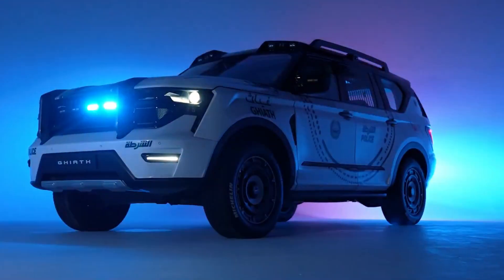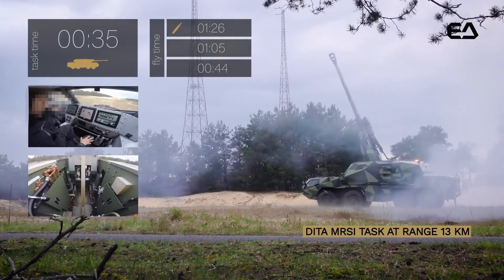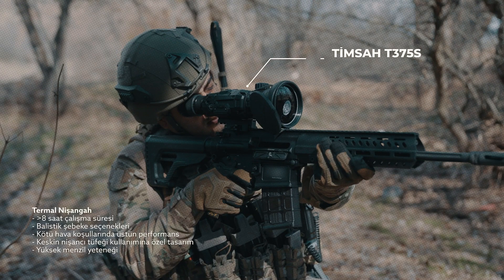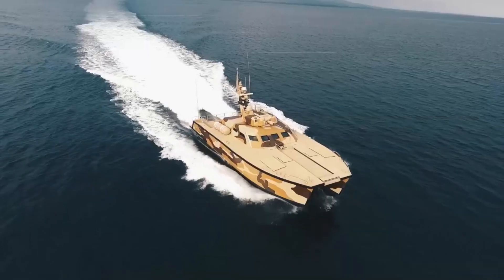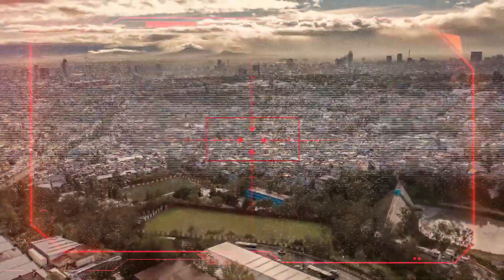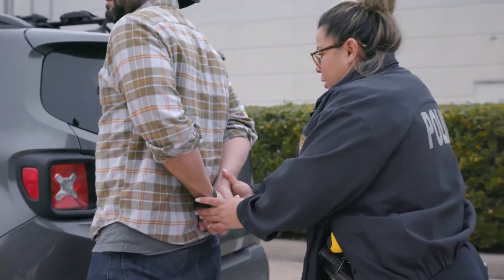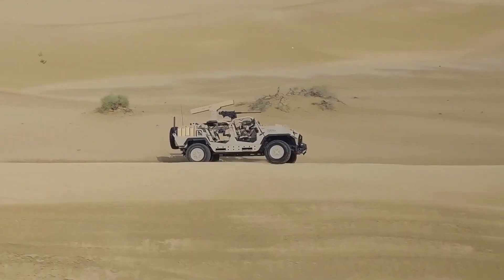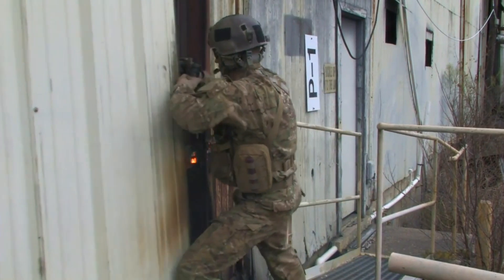The FUTURE of Warfare Is Here with These Defense Innovations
Why You're Probably WRONG About the Next Generation of Warfare

Advanced Patrol Vehicles, Surveillance Drones, Robotic Systems, High-Tech Weaponry, and Precision Tools – dive into the top 17 innovations revolutionizing military and law enforcement operations! From AI-powered defense systems to futuristic armored boats and reconnaissance gadgets, these cutting-edge technologies are enhancing combat efficiency, operational strategy, and public safety. Whether it's advanced bomb disposal robots, next-gen optical sights, or tech-driven training dummies, this video showcases groundbreaking tools shaping the future of security and defense. Perfect for tech enthusiasts, defense experts, and anyone intrigued by the future of innovation!

Featured Technologies:
🔹 Giyath Smart Patrol Car – Equipped with surveillance cameras, drone compartments, and facial recognition for ultimate police performance. 🚓📹
🔹 Canine Supervision System – Advanced gear enabling real-time communication and thermal imaging for police dogs. 🐕🔍
🔹 DETA Self-Propelled Howitzer – A battlefield powerhouse with a 155mm caliber gun, simultaneous impact mode, and automated systems. 💣🛡️
🔹 Teledyne FLIR SUGV – Portable robot for reconnaissance and bomb disposal, controlled via Android tablet. 🤖📱
🔹 TIMSA T3100C Optical Sight – Cutting-edge night vision scope with OLED display, thermalized focus, and laser designator. 🎯🔭
🔹 Asselbuoy & Sonoflash – Hydroacoustic buoys for underwater reconnaissance, rugged enough for air deployment. 🌊📡
🔹 X-18 ATC Armored Boat – A catamaran-type combat boat with turret options, troop capacity, and shallow water navigation. 🚤⚔️
🔹 Infrared ID Tags – Tactical identification tools visible only through night vision devices for covert operations. 🕶️💡
🔹 RATIS Vest – Lightweight, high-buoyancy tactical vest designed for special forces and rescue missions. 💪🛟
🔹 RF Hunter – Advanced drone detection and tracking system with real-time mapping capabilities. 🛰️📡
🔹 Zodiac Mill Pro Boats – Durable inflatable boats used for military, rescue, and special operations. 🚤🌊
🔹 Northrop Grumman Manta Ray – Autonomous underwater vehicle designed for long-range military missions. 🤿🚢
🔹 Focus Police Camera System – High-quality wearable and vehicle-mounted cameras for law enforcement. 📹🚔
🔹 Jarmol Laser System – A high-powered laser weapon for neutralizing drones from a distance. 🔫🛡️
🔹 Ajpan LRS-OV Vehicle – Versatile all-terrain vehicle for reconnaissance and combat operations. 🚙⚔️
🔹 Hector Robotic Dummy – Interactive robotic dummy enhancing military and police training. 🎯🤖
🔹 TechTorch – Thermite torch capable of cutting through steel and functioning underwater. 🔥⚙️

Step into the future of defense and law enforcement with the most innovative technologies transforming modern operations. From AI-driven tools to advanced vehicles and robots, this video explores the ultimate engineering marvels powering efficiency, precision, and safety. If you’re passionate about military tech, futuristic gadgets, or security innovations, this is a must-watch!

Which of these revolutionary tools impressed you the most? 🔔🌟